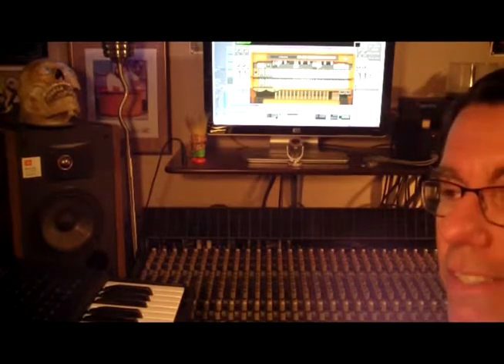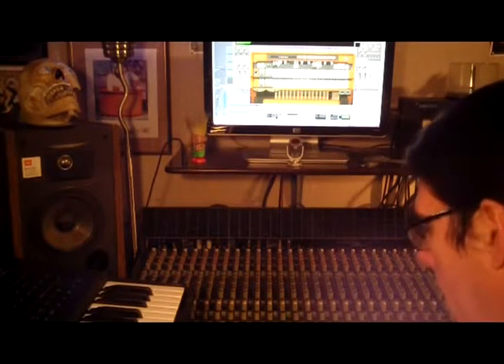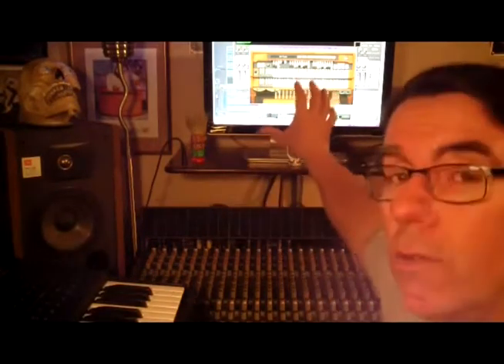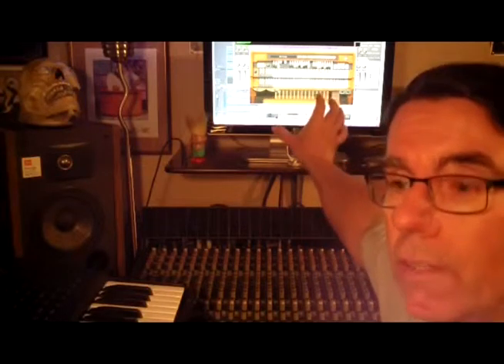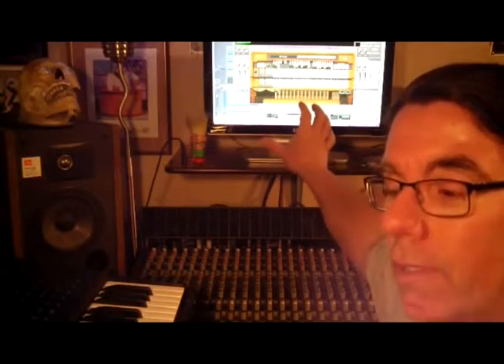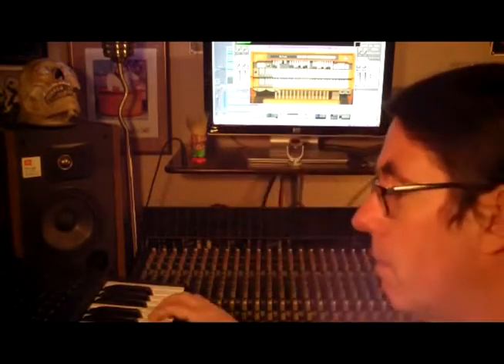Glen Yaps - Keyboard Sequencing and Midi PT2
Part 2 - Video on how I create the keyboard tracks in my original music and cover songs I use live with my bands.